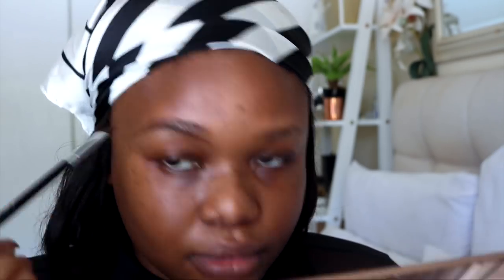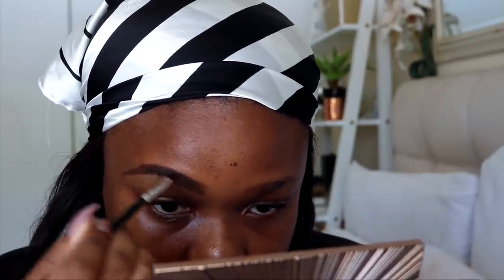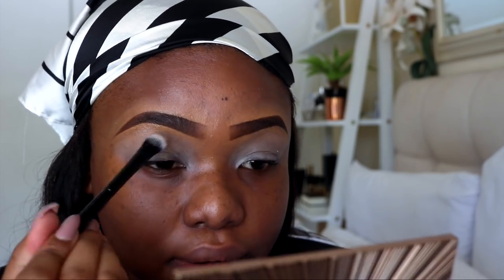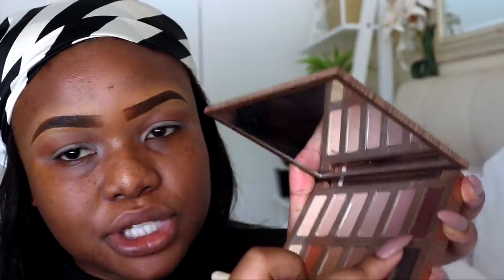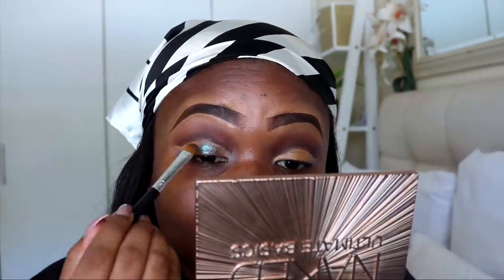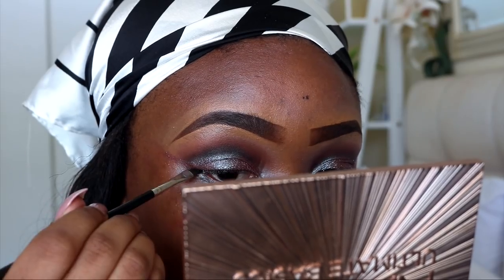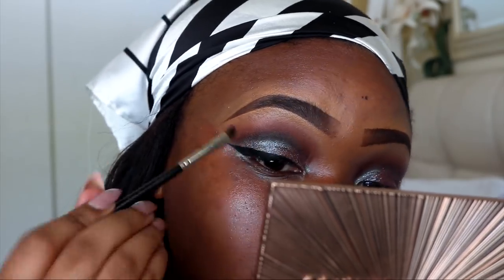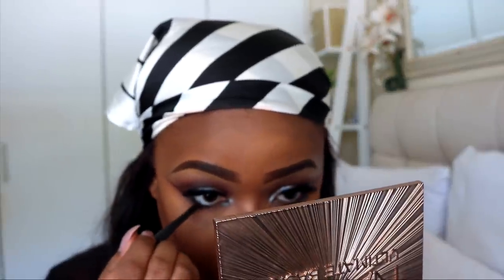BAD X BOUJEE MAKEUP TUTORIAL | Cynthia Gwebu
♡♡♡♡OPEN ME!♡♡♡♡
Hi loves! Today I thought I would share this super glam make-up look. I saw this tag going around YouTube so if you're fixxin' to look a little "BAD" and a little "BOUJEE", this is up just in time for the weekend! It's FREE! :D See you soon XXX

PRODUCTS USED

BROWS
DOLCE & GABBANA PERFECT MONO EYE CREAM SHADOW

PREVIOUS VIDEO
- THE WHISPER CHALLENGE FT. AISHA BAKER-PARNELL (BAKEDTHEBLOG)

- LUCASV - Lights (ft. Tequisha)

♡♡♡♡ FOLLOW ME ♡♡♡♡